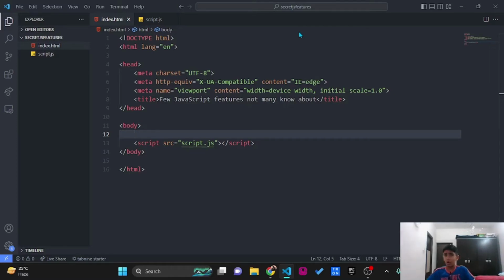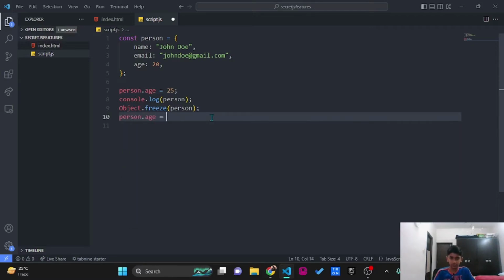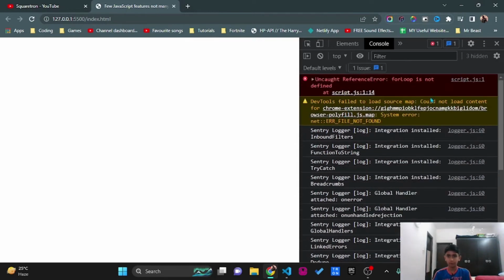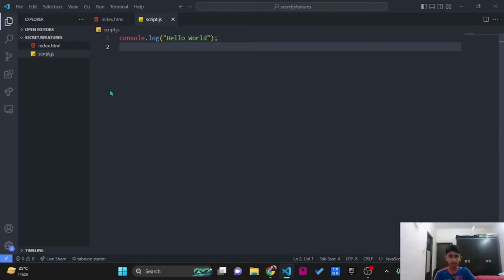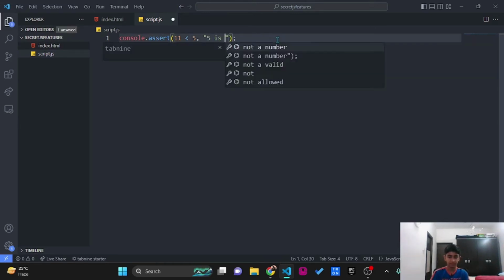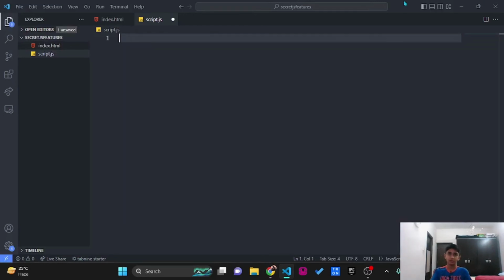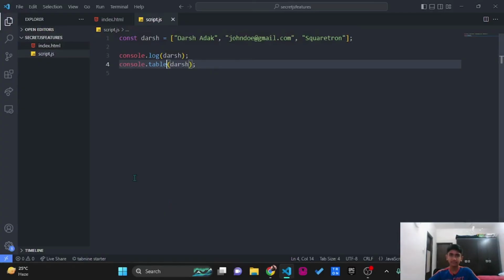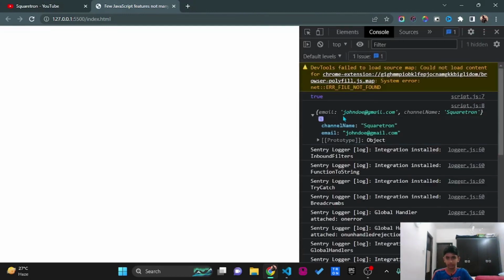JavaScript Features You Never Knew Existed!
In this video, I'm going to share with you a few JavaScript features that a majority of people don't know about. These features can be very helpful in speeding up your development process and making your code more efficient.

If you're new to JavaScript, or if you just want to know some of the more hidden features of the language, this is the video for you! In this video, I'm going to show you some of the lesser-known features of JavaScript that can help you streamline your development process.
Hello Everyone,